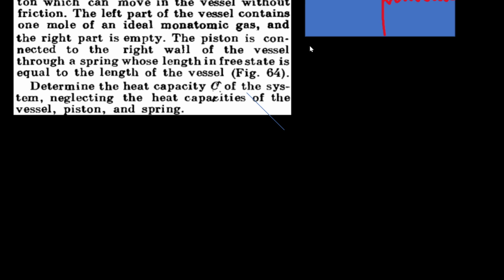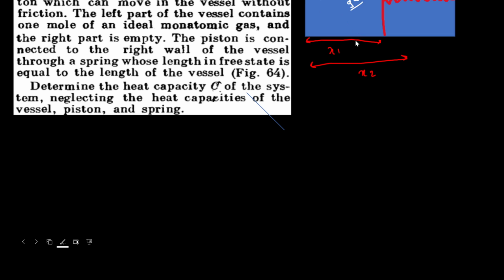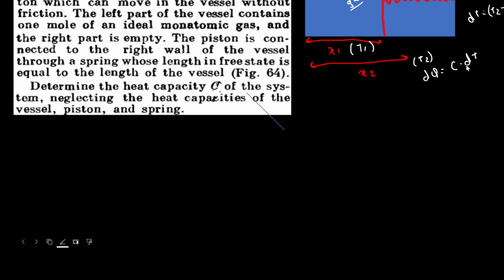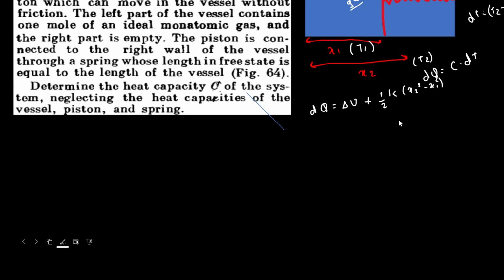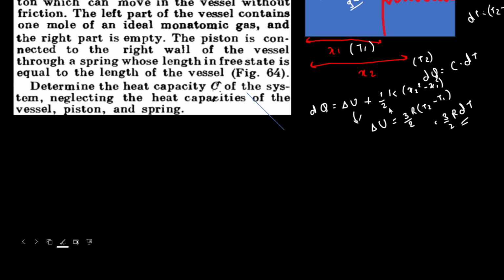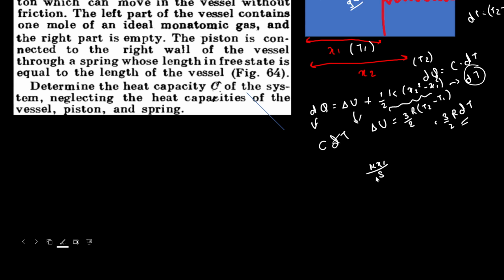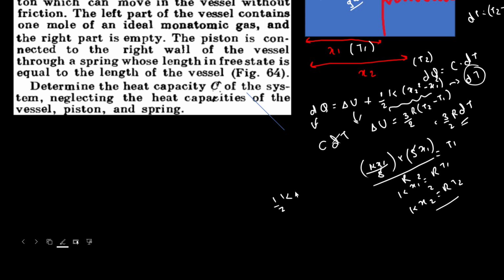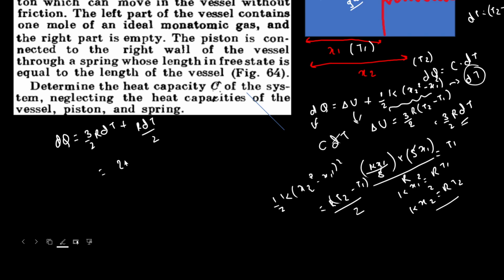ss krotov 2.13 THERMAL PHYSICS.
THIS IS THE SOLUTION TO THE KROTOV PROBLEM 2.13 THERMAL PHYSICS.